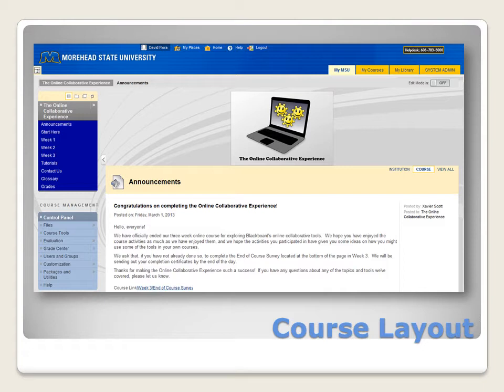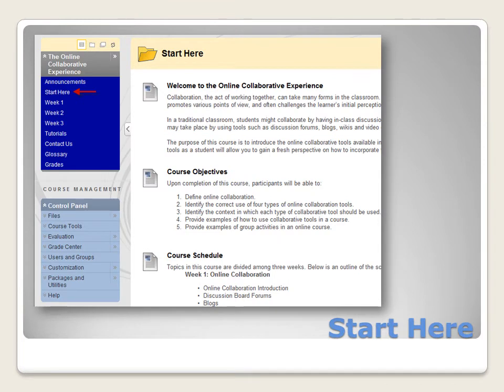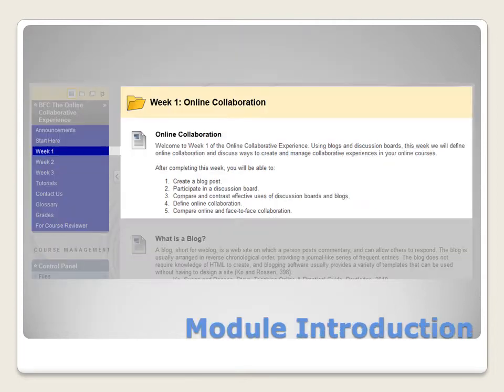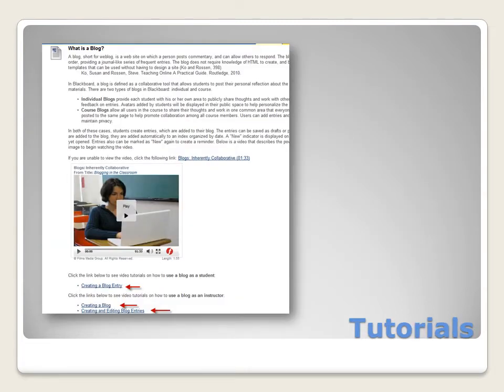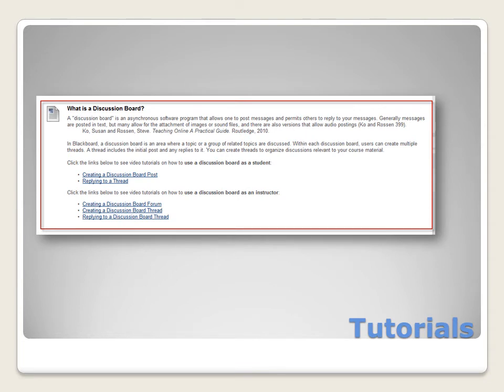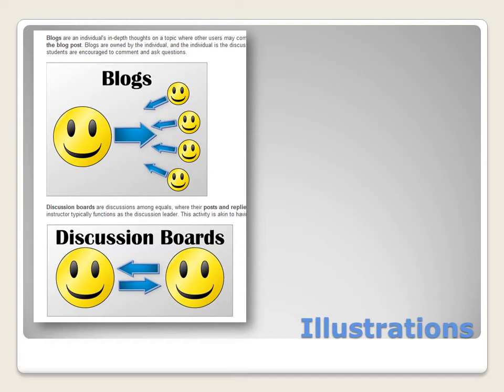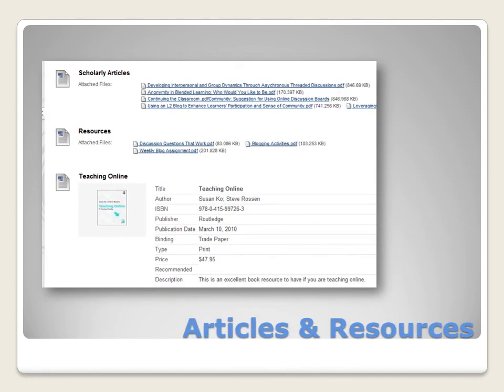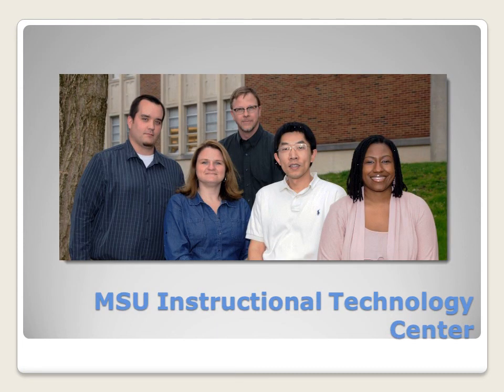The Online Collaborative Experience (Course Tour)